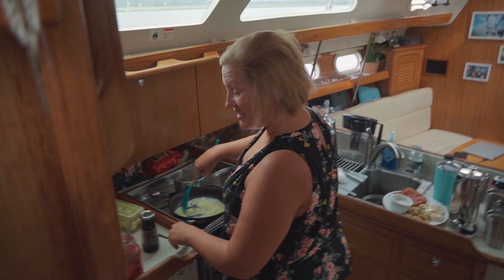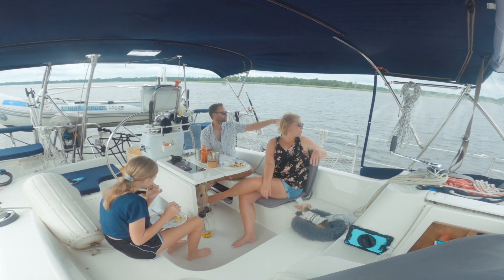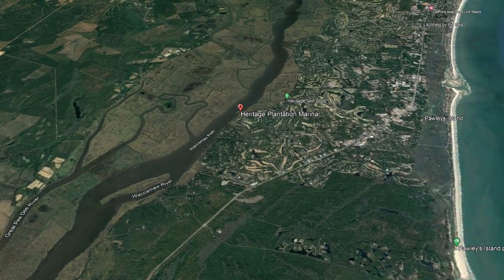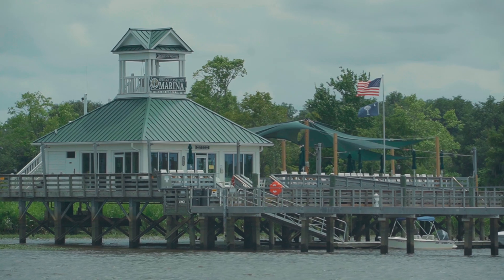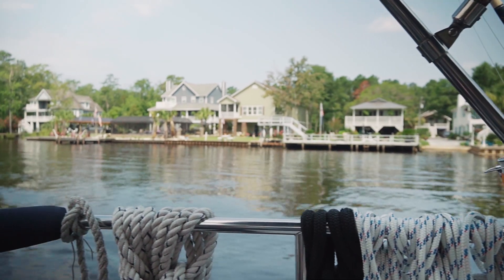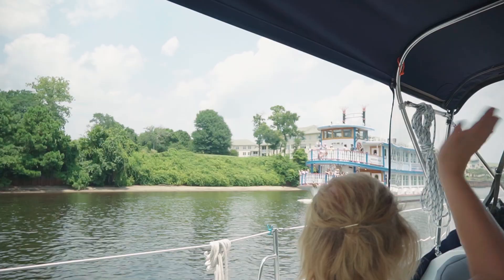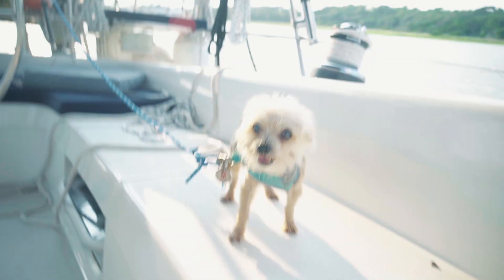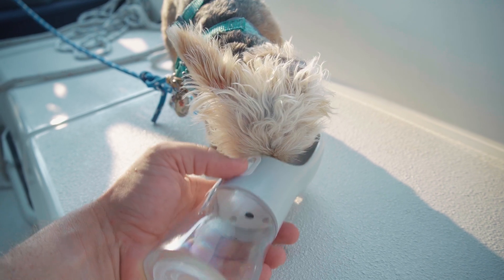Cruising the Carolinas - Waccamaw River to North Carolina (ep.93) | ⛵ The Foster Journey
It's time for a change of pace. Cruising the Carolinas in the ICW. The Waccamaw River, Myrtle Beach, Georgetown, South Carolina, and North Carolina - we cruise it all via sailboat in this week's episode.
Cheers,
Matt
SV Cadence

If You Enjoyed the Show, Consider Supporting:
😀 Let us know you watched the video by leaving a comment.

00:00 Georgetown, SC
01:06 Going into the Waccamaw River
03:26 Buddy Boat on the ICW
05:32 A Marina in the Waccamaw River
06:20 Our Oxbow Anchorage in the Waccamaw River
10:50 Myrtle Beach and Beyond
12:38 Iconic Carolina Lighthouse
14:15 Shallotte Inlet, North Carolina
16:00 Sunset on the ICW toward Southport, SC

My Camera Gear
Camera, Sony a6400
Lens, Sigma 16mm
Zoom Lens, Sony 18-135mm
Sony Mic
Secondary Camera
MSI Laptop

We're the Fosters, and we just sold our house , purchased a sailboat, Cadence, a Catalina 387, and sailed away from land. We're on a journey to minimize our life, learn to live on a sailboat, and travel the oceans.

In 2019, Matt quit his public education career of 15 years, and went full-time building his own business. Olivia is ready to explore the world, and so am I...and now, we're on a mission to Maine!

We're sharing this journey with you in hopes that it'll bring you a smile, provide something helpful, and maybe give a bit of inspiration to live life on your terms - to explore your world.

Join us in these weekly episodes as we take this journey into the unknown, and share some laughs along the way.